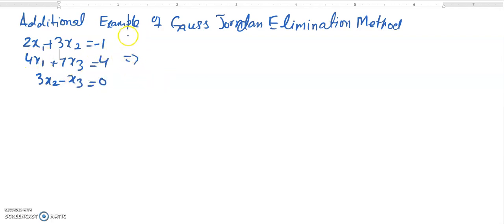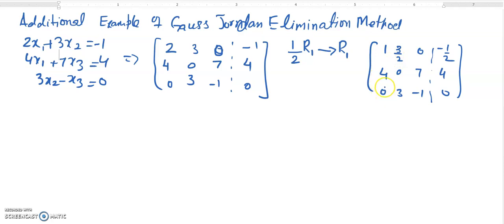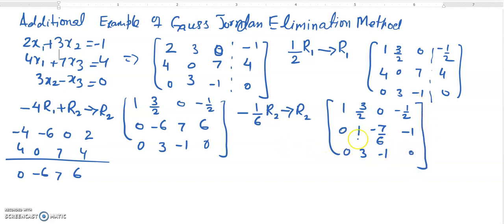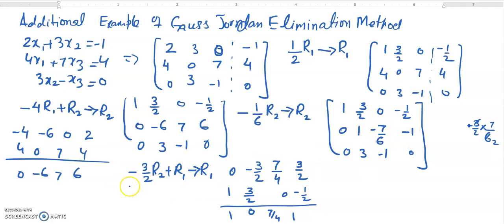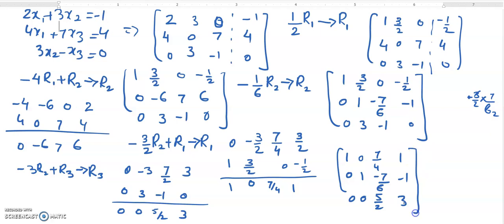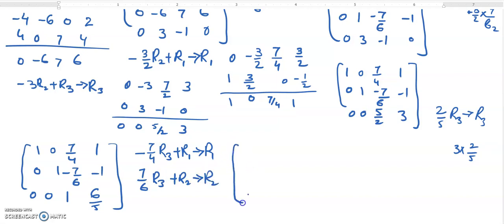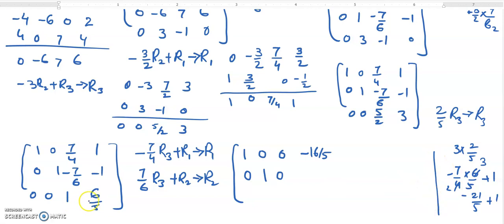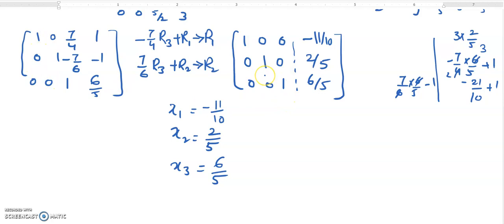Gauss Jordan Elimination Method Additional Example